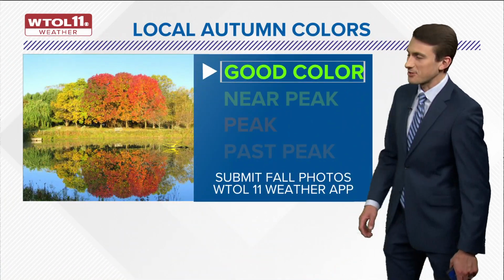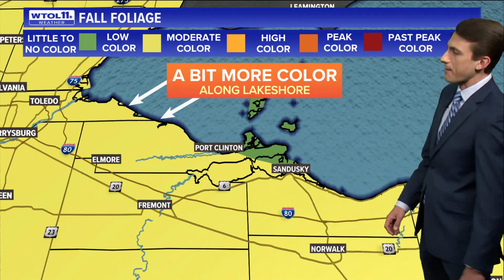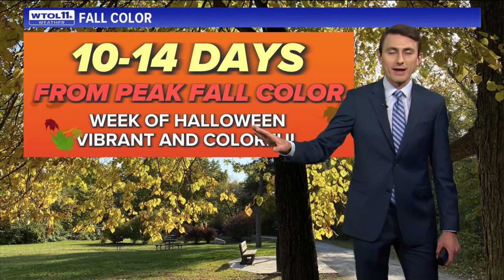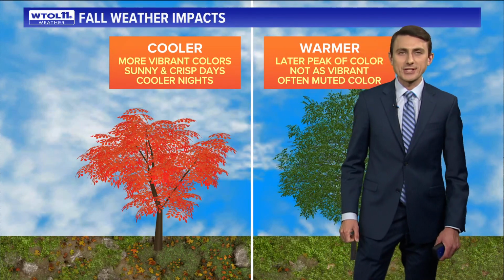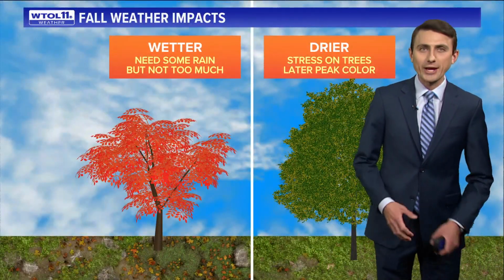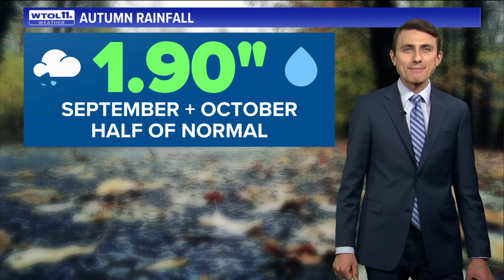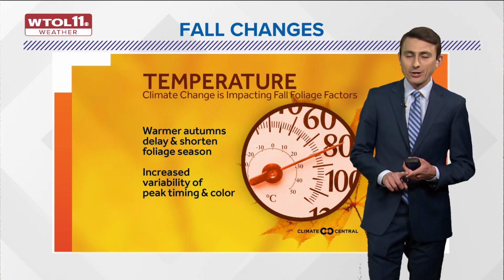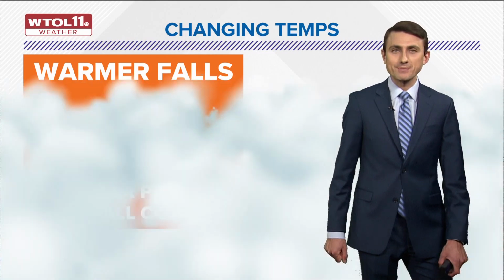When will peak fall color arrive in northwest Ohio? | Climate Friday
Meteorologist John Burchfield breaks down how temperature and precipitation affects the timing of fall foliage.